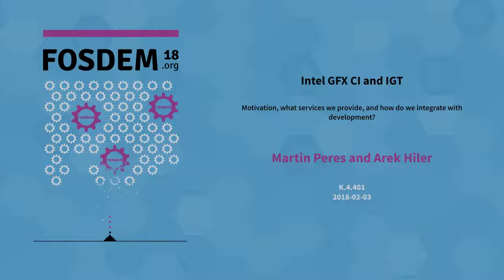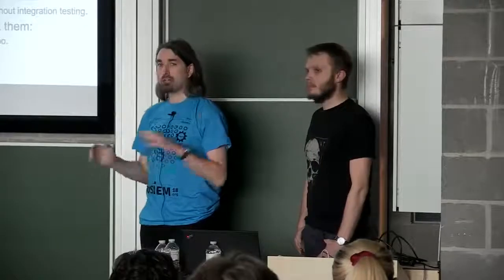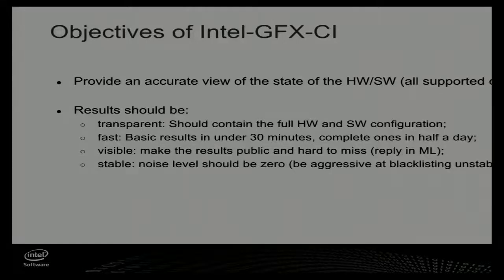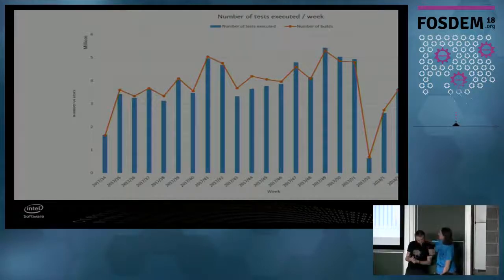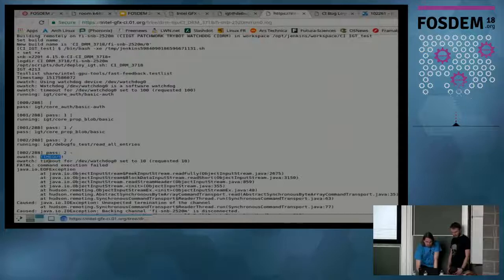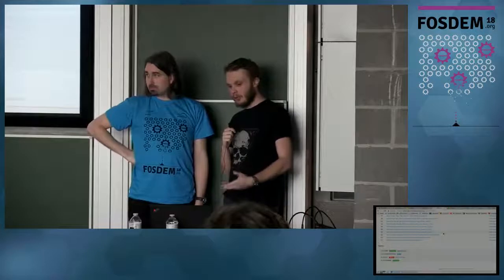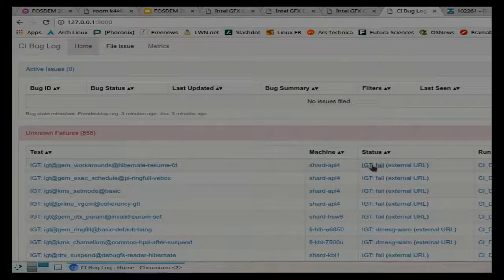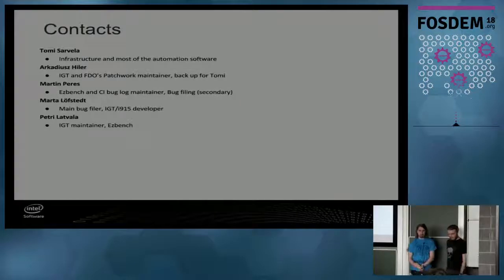Intel GFX CI and IGT Motivation, what services we provide, and how do we integrate with development?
by Martin Peres and Arek Hiler